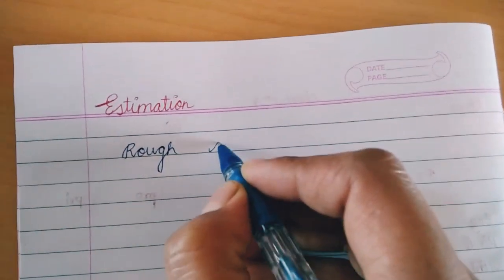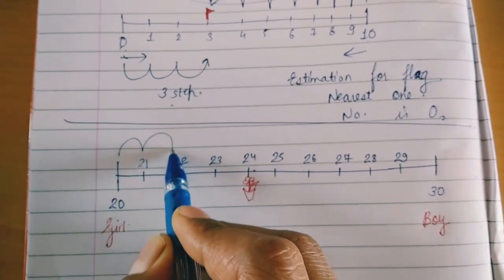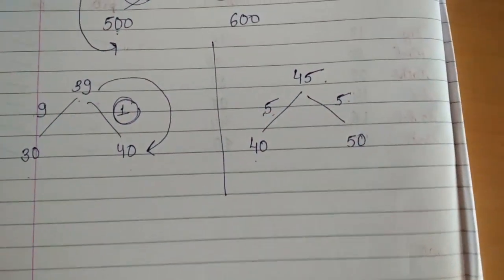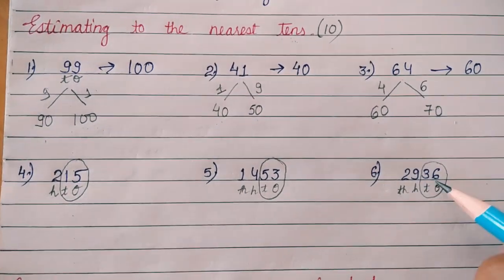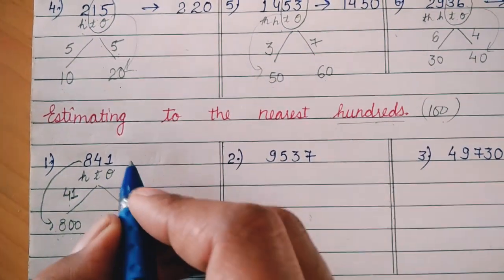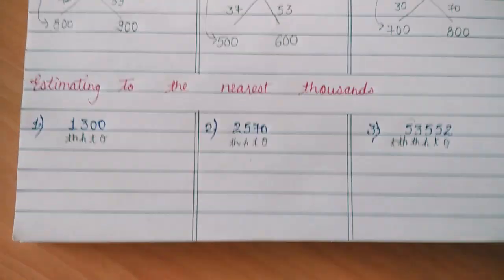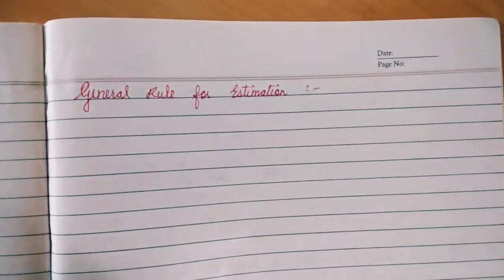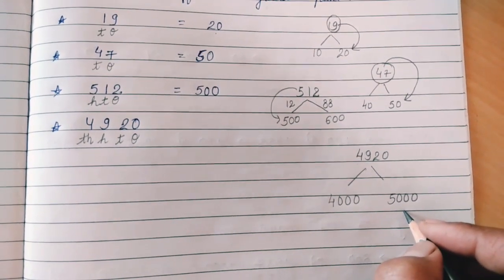Mathematics/Estimation/Explaination and it's Rules/with examples